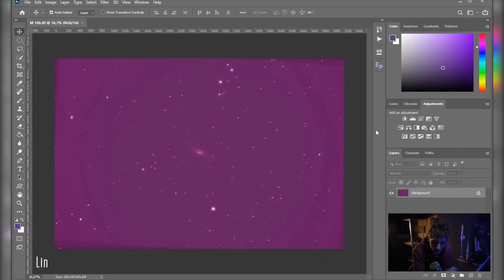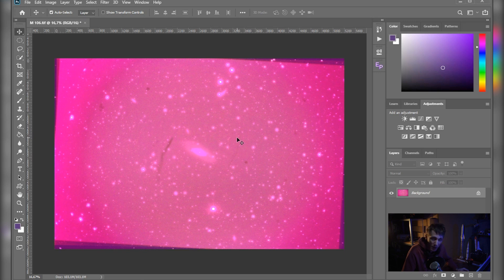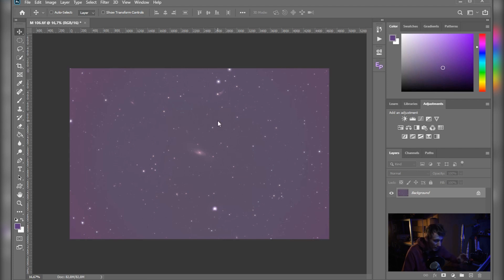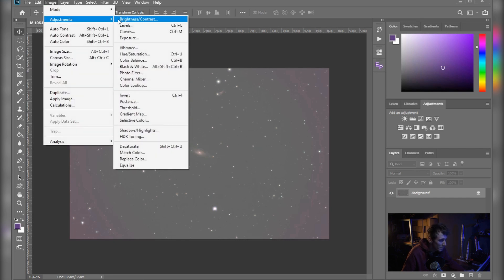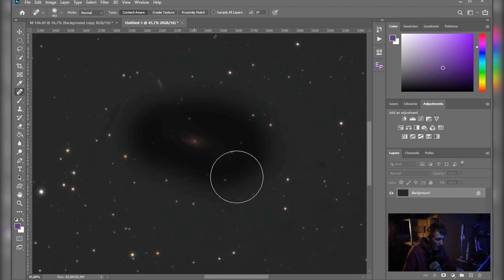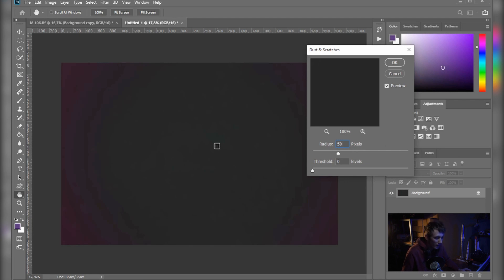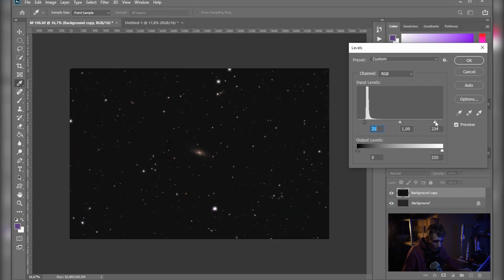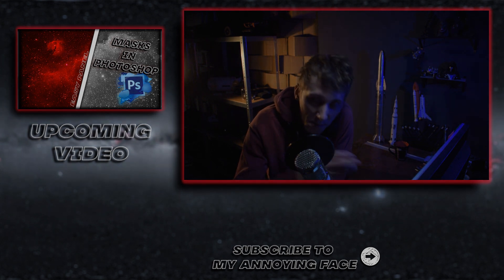White balance & gradient removal - Processing Tips & Tricks series Part 5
Today's video is about correcting your white balance and getting rid of the gradience from your background.